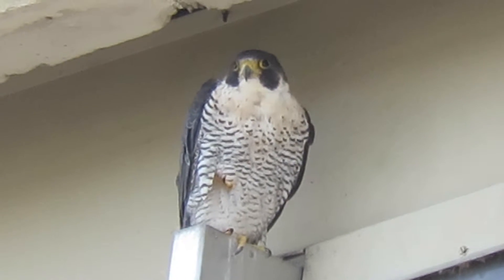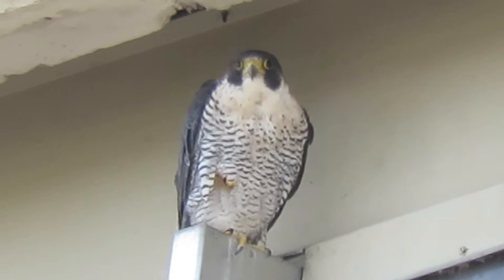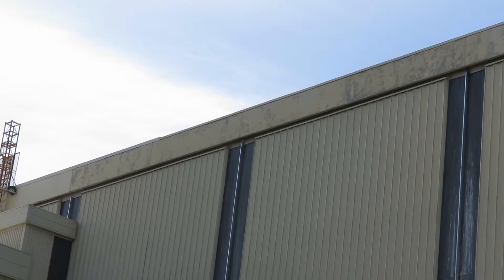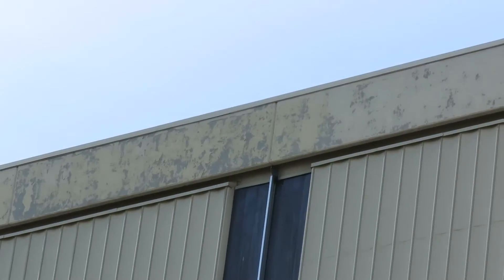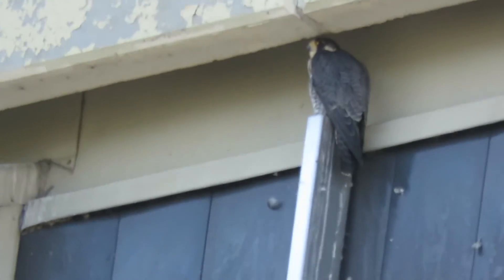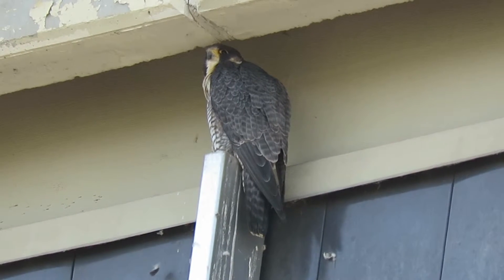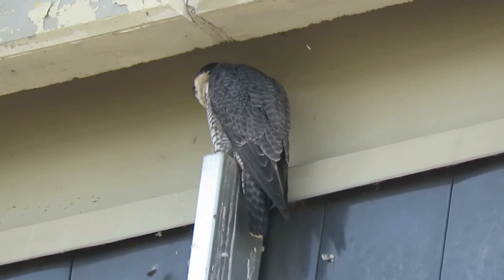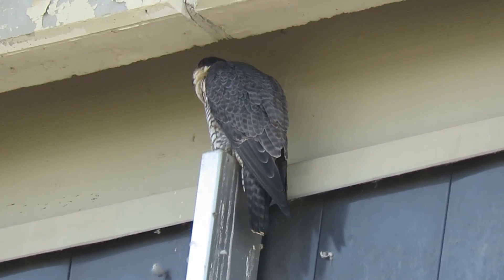06/24/15 RHM Peregrine Falcon Pair Back at Boeing Aerospace Bld